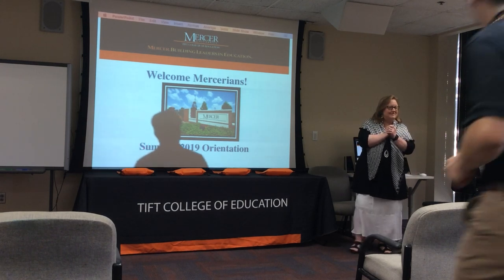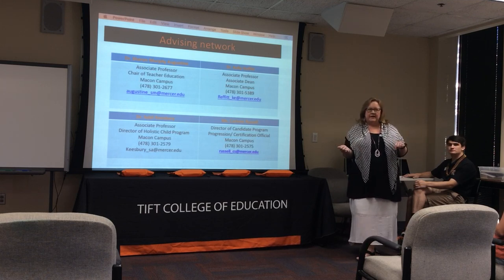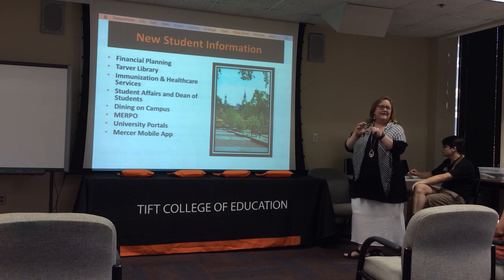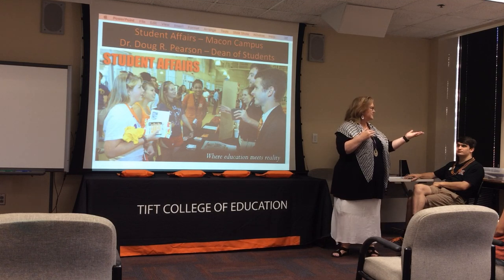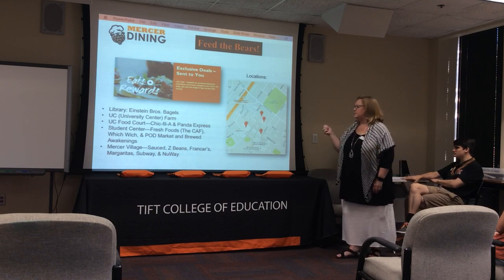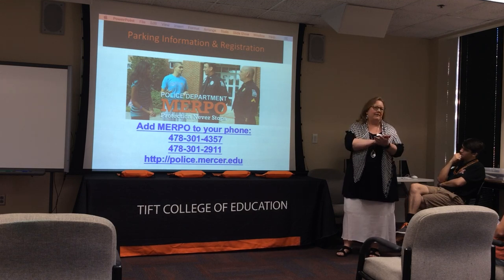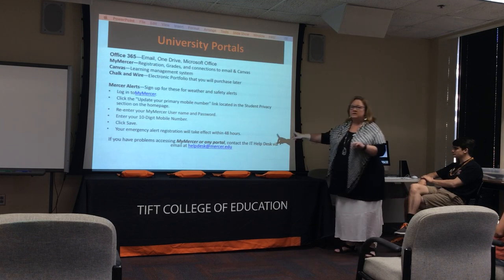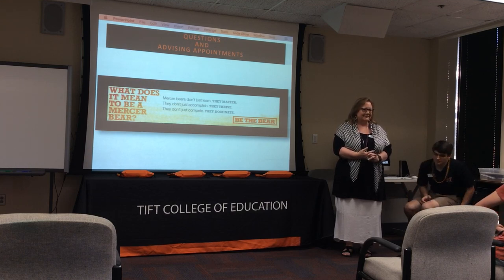Mercer University Summer Orientation Tift College of Education Deans Meeting